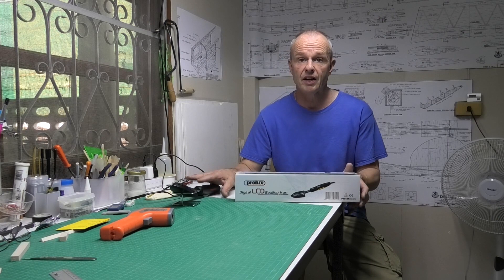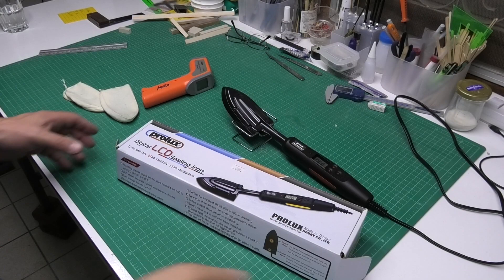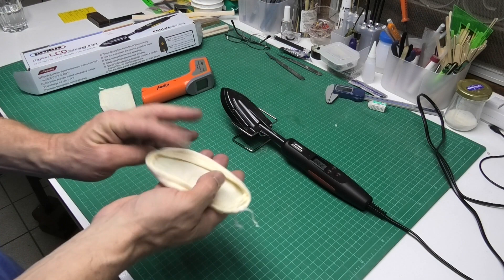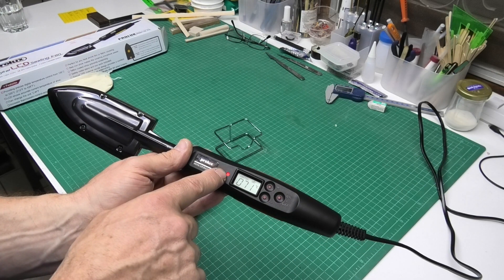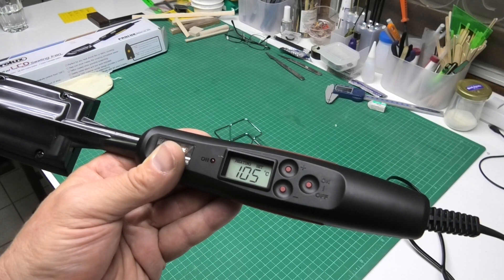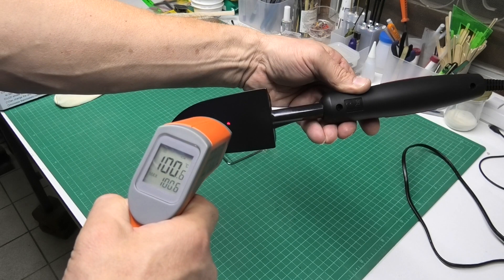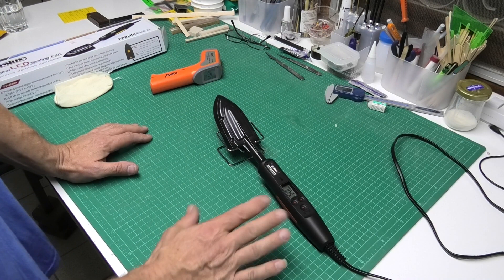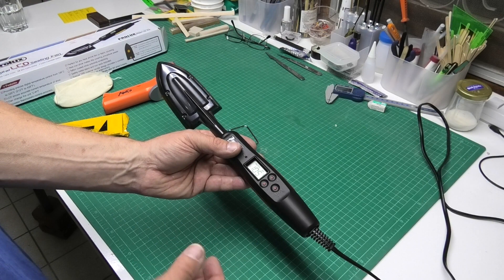Prolux LCD Digital Sealing Iron Review - RC Balsa Aeroplanes shrinkable film covering iron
A quick review of the Prolux LCD Digital Sealing Iron, used for covering RC aerolanes with shrinkable film, such as Monocote, Oracover or Lightex etc